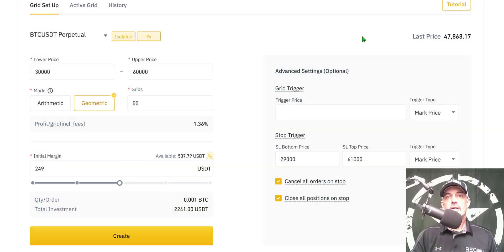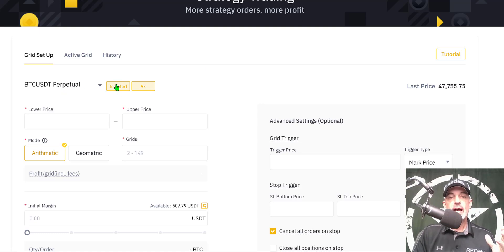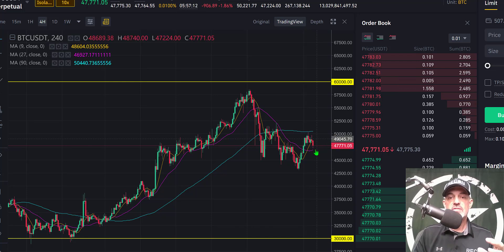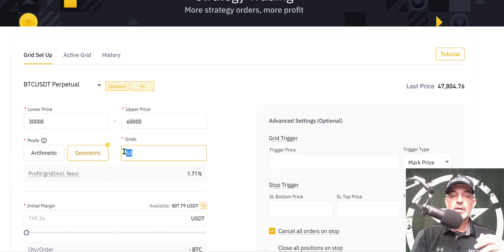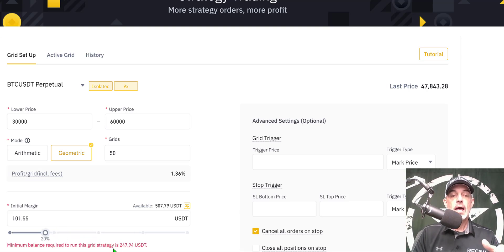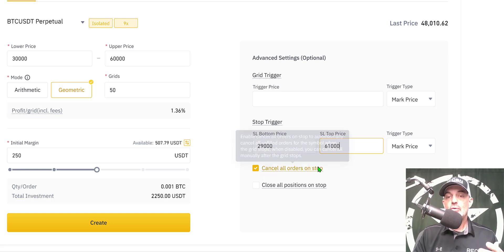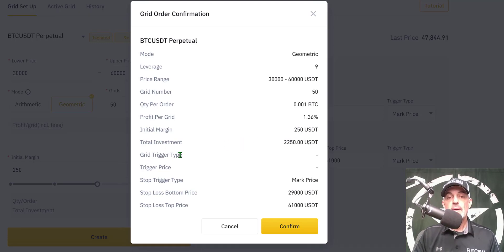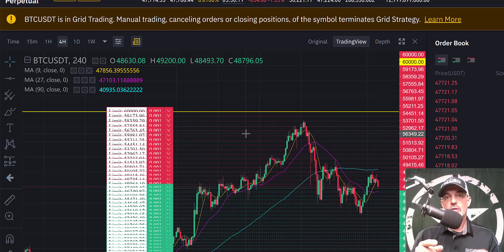How To Setup A FREE Binance Exchange Futures Bitcoin BTC Strategy Trading Automated Crypto Grid Bot